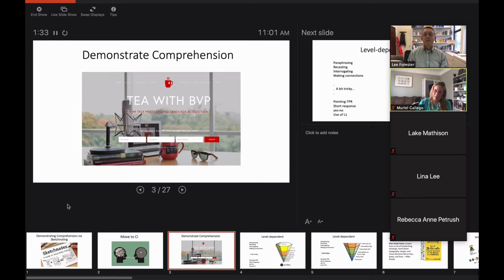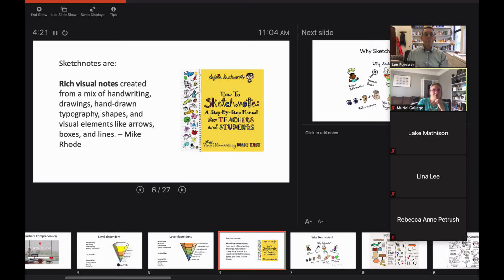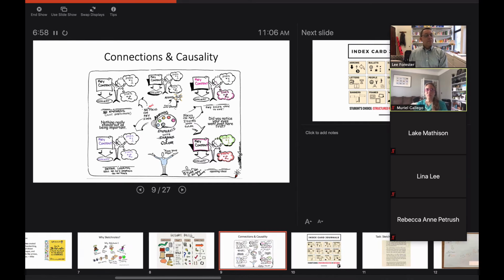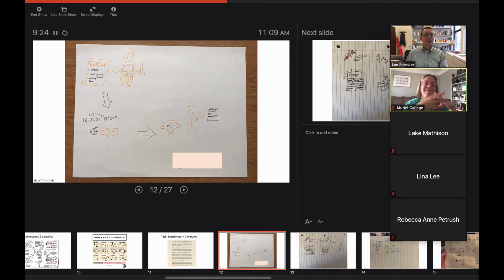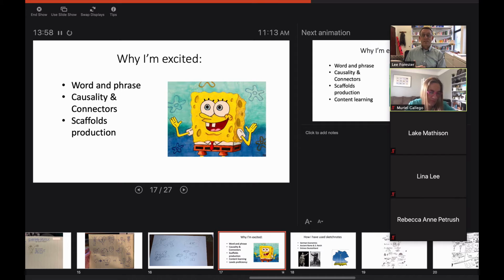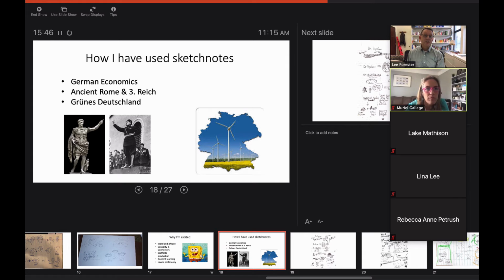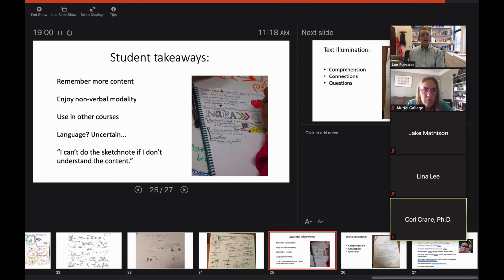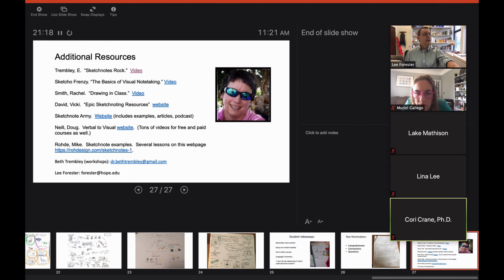Demonstrating comprehension via Sketchnotes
Teaching with CCLT (Comprehension-Based Communicative Language Teaching) requires ways for learners to demonstrate comprehension. In this video, I recommend using Sketchnotes as one way for language learners to demonstrate comprehension.